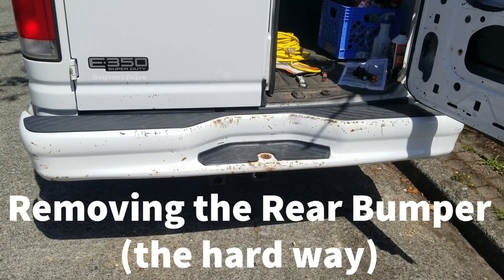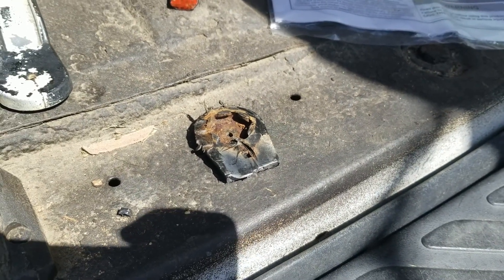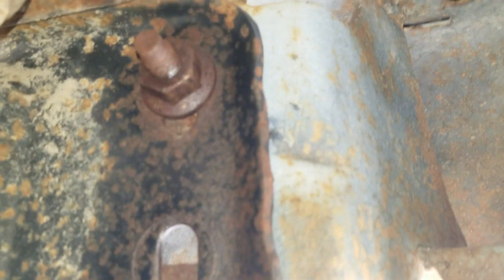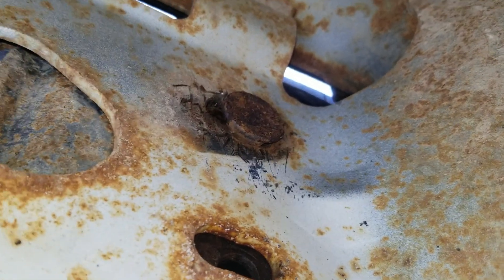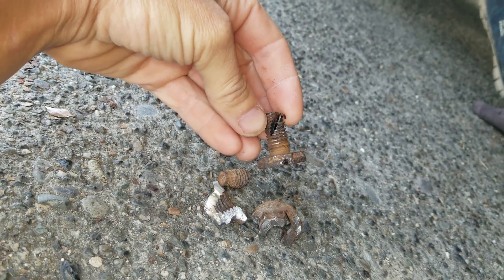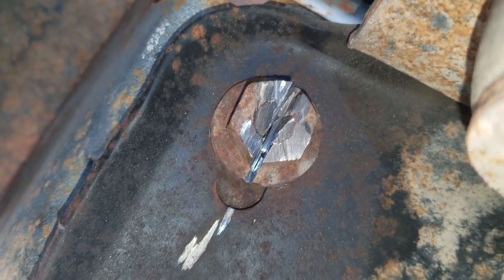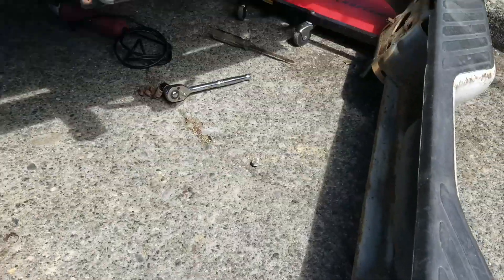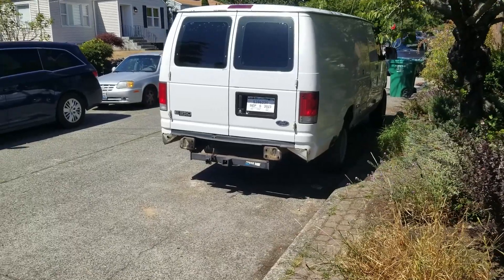Rear Bumper Removal when the bolts spin on a Ford Econoline Van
After watching @campcramped's one minute video on rear bumper removal, you might think you're in for an easy job.  Until those bolts start spinning. Here's how to do it the hard way.